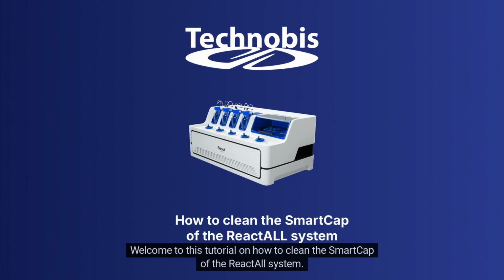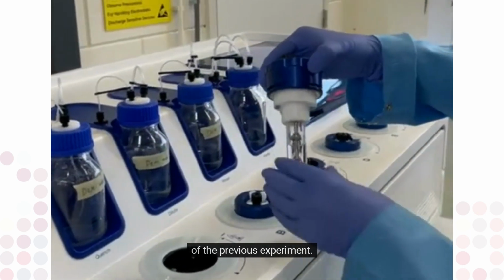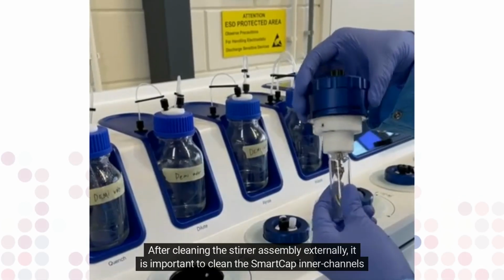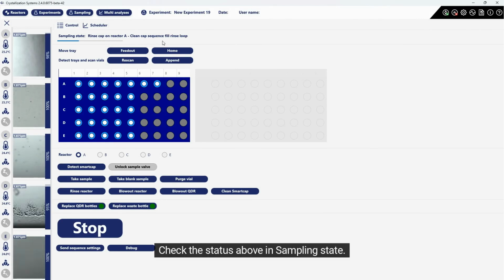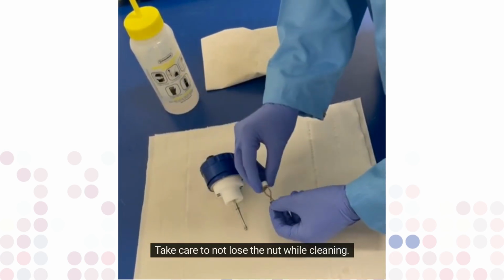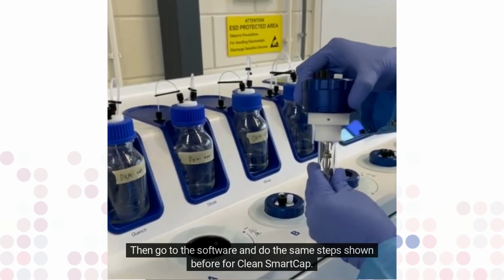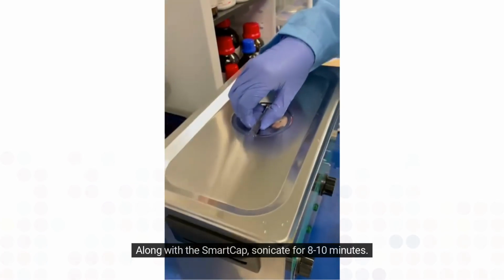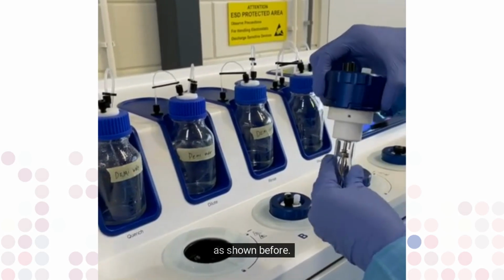How to clean the SmartCap of the ReactALL system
Proper maintenance and cleaning of the SmartCap are crucial for ensuring optimal performance of your ReactALL system. This video will show various procedures to clean your SmartCap, tailored to different situations and requirements.

0:00 - Intro
0:19 - Standard cleaning procedure
1:39 - Sonication bath cleaning of stirrer
2:19 - Sonication bath cleaning in case of blockage or excessive residue in the sample tube
3:13 - Contact us